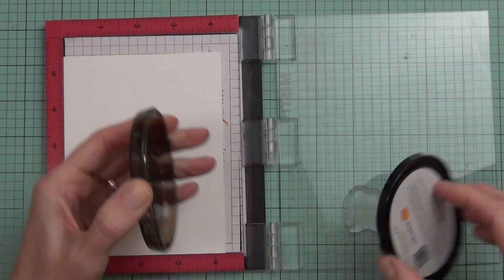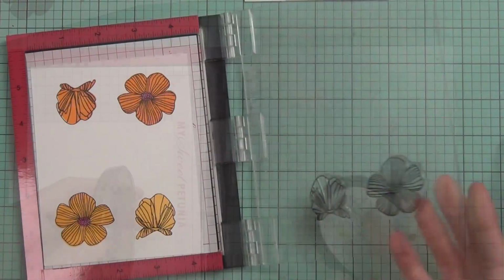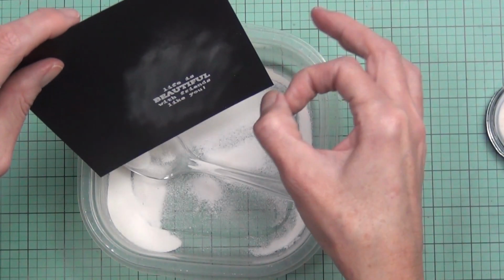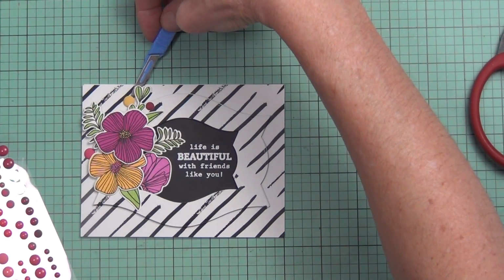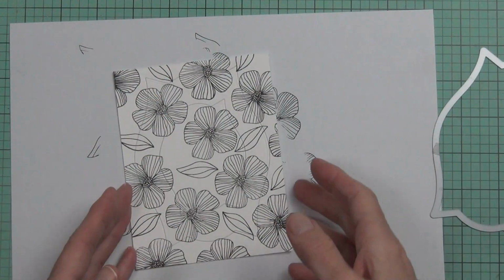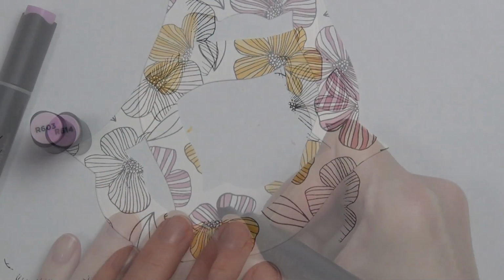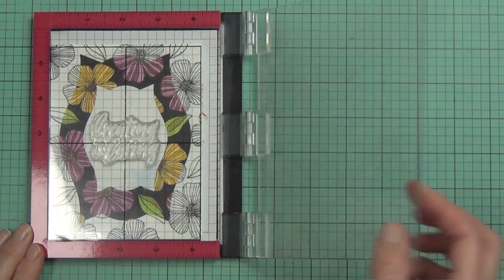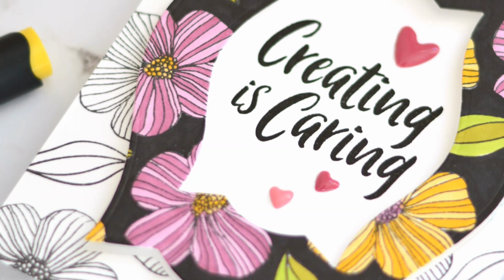Take 2 with Therese: Altenew Stamp Focus - Charming Doodles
Hi there, Therese Calvird here dropping by to inspire you with 2 cards made using the beautiful Charming Doodles Stamp Set.

I decided it would be fun to create 2 cards using the same flowers but changing up the coloring. I used both stamp layering and Artist Markers to add color today.

You can also find more information on these projects at the Altenew Blog